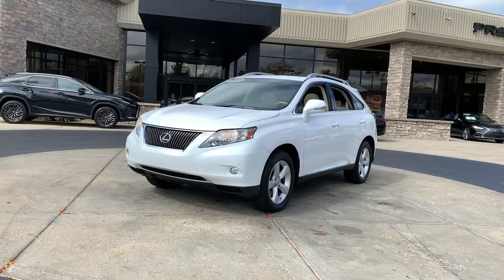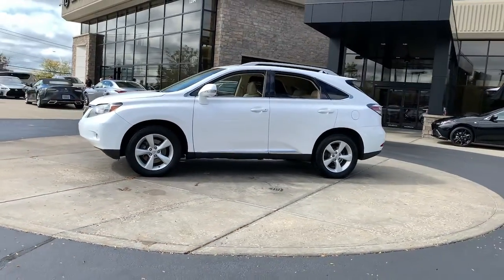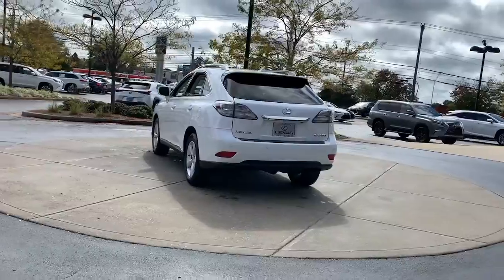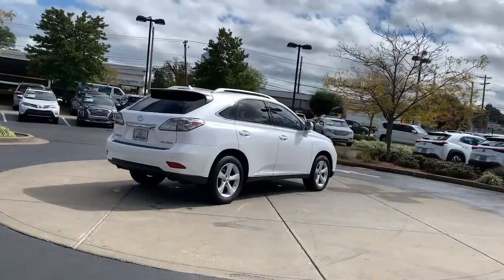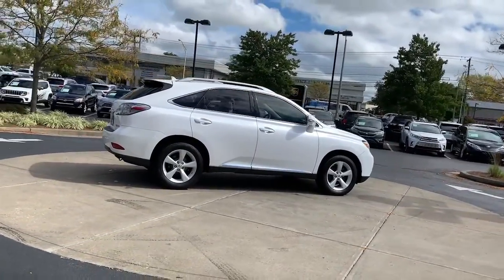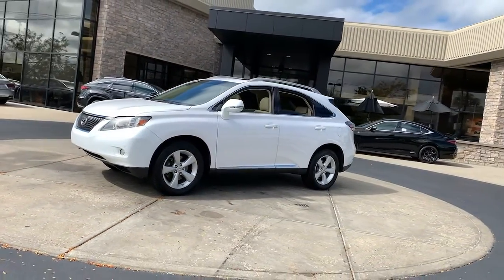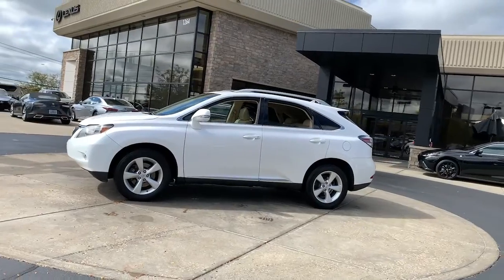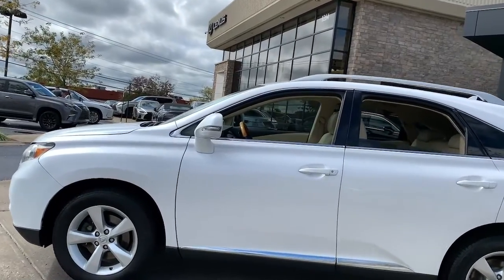2010 Lexus RX Lexington, Wyandotte, Colby, Becknerville, Clintonville, KY X29463B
Starfire Pearl Used 2010 Lexus RX available in Lexington, KY at Lexus of Lexington. Servicing the Lexington, Wyandotte, Colby, Becknerville, Clintonville, KY area.

1264 E New Circle Road

2010 Lexus RX Starfire Pearl 350brbrBluetooth Hands Free, Heated Seats, Alloy Wheels, 4WD/4 Wheel Drive, AWD / All Wheel Drive, Inspected By Certified Technicians, Leather, Moonroof / Sunroof, Navigation / GPS, Rear Back Up Camera, Recent Trade In, Very Well Maintained, Adaptive Front Lighting System, Automatic High Beam Feature, Bi-Xenon High-Intensity Discharge Headlamps, Comfort Package, Driver's Seat/Steering/Mirror Memory - 3 Settings, Heated & Ventilated Front Seats, MP3 Mini Plug w/USB Audio Plug, One-Touch Open/Close Moonroof, Outside Auto-Dimming Electrochromic Mirrors, Power Rear Door, Power Tilt/Telescoping Steering Wheel, Premium Package, Rain-Sensing Automatic Wipers, Rear Armrest Storage w/Lid. CARFAX One-Owner.brbrAwards:br  * 2010 KBB.com Brand Image Awards   * 2010 KBB.com Best Resale Value Awardsbrbr2015 KBB.com Best Resale Value Awards Lexus of Lexington is located in the Heart of the Bluegrass, Lexington Kentucky. We are an Elite of Lexus Lexus Dealer, which means we have achieved the highest level of customer satisfaction in all areas of the dealership. We strive everyday to give you the best buying experience and then the best ownership experience. Proudly serving: Winchester, Lexington, Paris, Nicholasville, Georgetown, Carlisle, Richmond, Berea, Cynthiana, Morehead, Mt. Sterling, Versailles, Frankfort, Somerset, London, Hazard, and all of greater Kentucky.